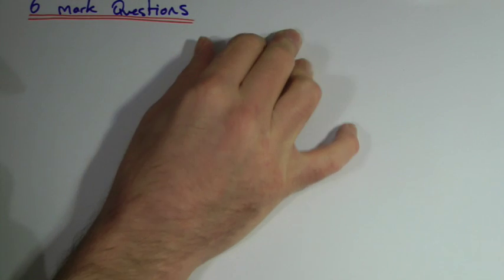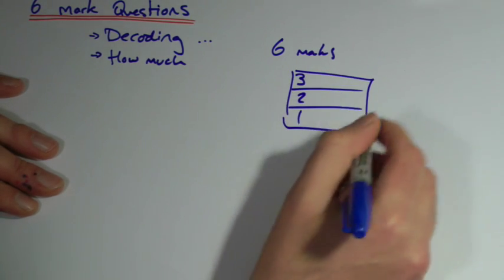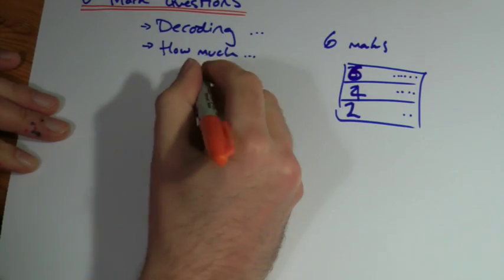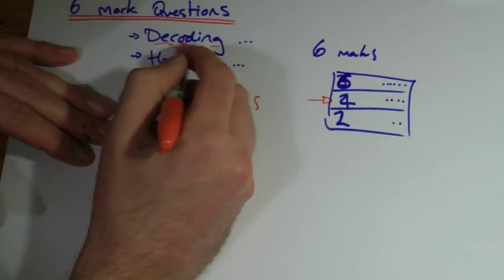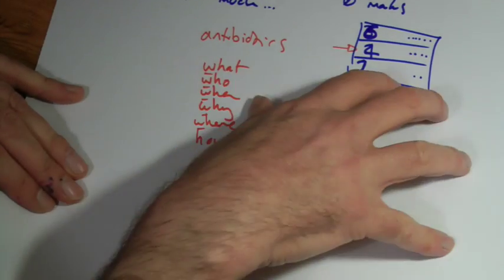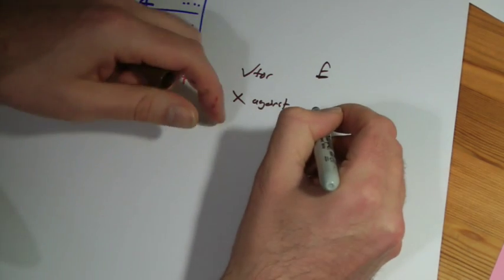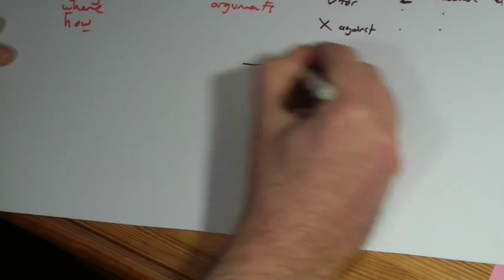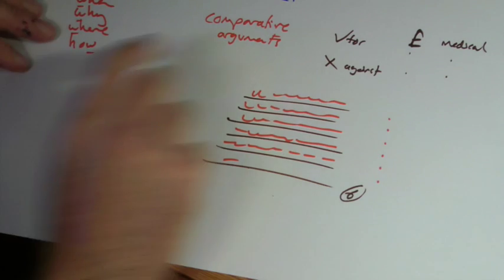GCSE Biology 6 mark questions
Answering 6 mark questions